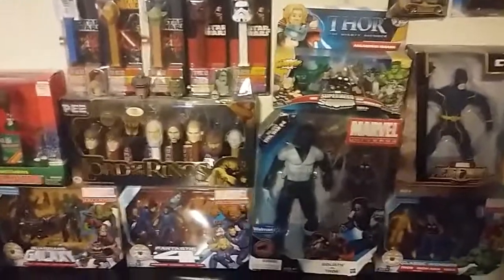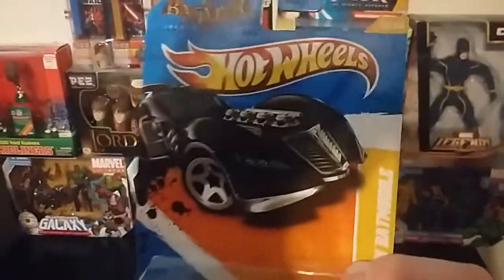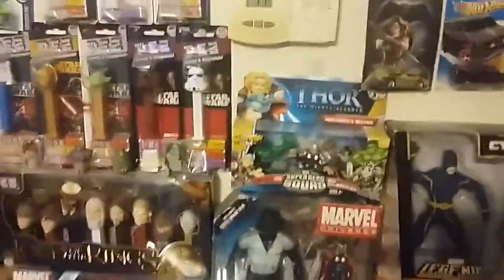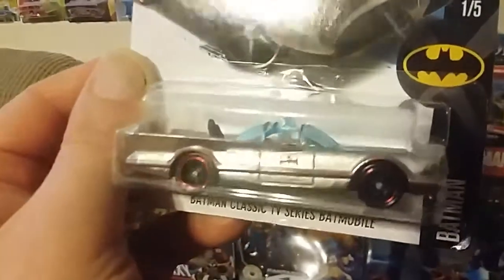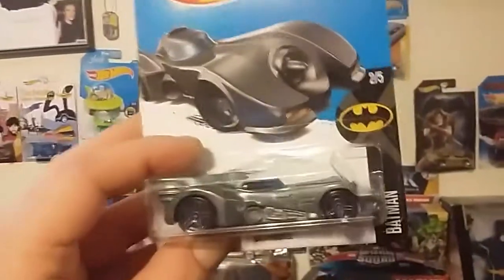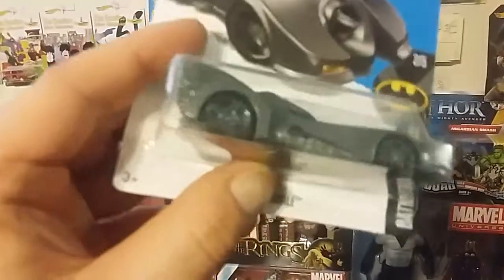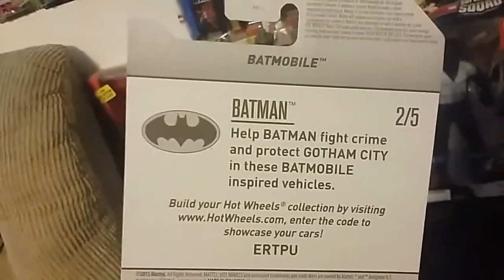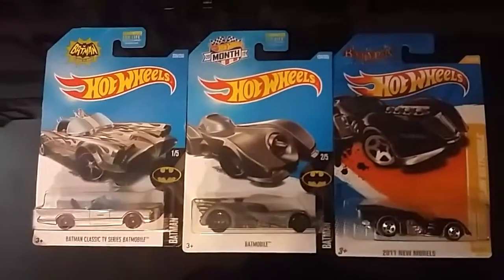The Future Presents 2017 Mattel Hot Wheels Batman Gray Batmobile Showcase & Review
A Showcase & Review of the 2017 Mattel Hot Wheels Batman Gray Version of the 1989 Batmobile.